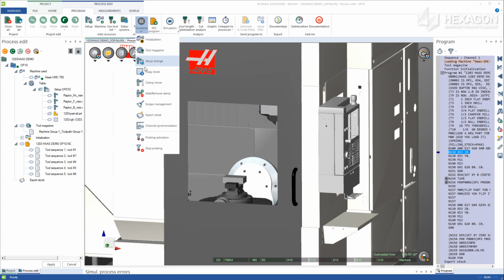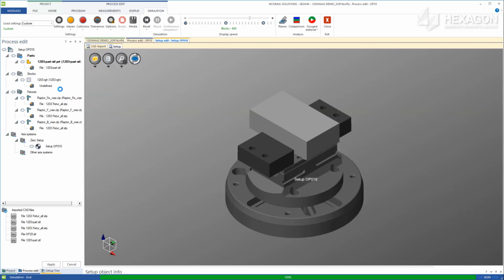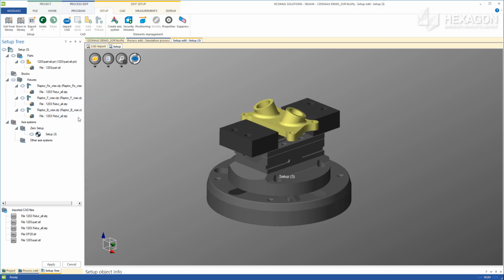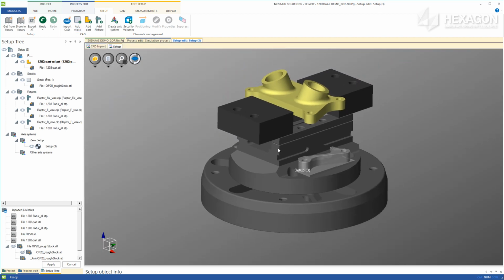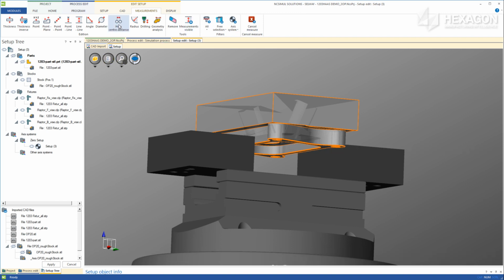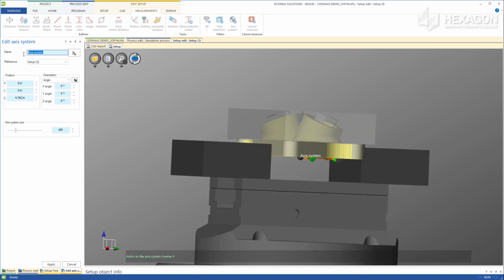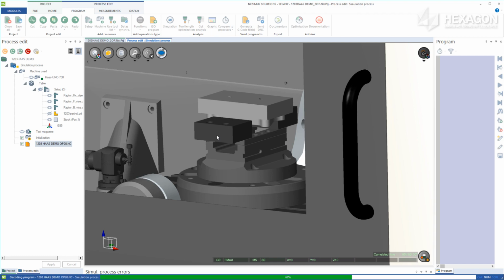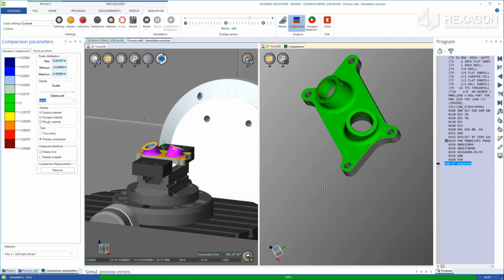Setup The Next Operation in NCSIMUL | Tutorial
Use NCSIMUL’s stock save and re-position feature to Verify the Next cutting operation, therefore simulating the entire process from the G-code.